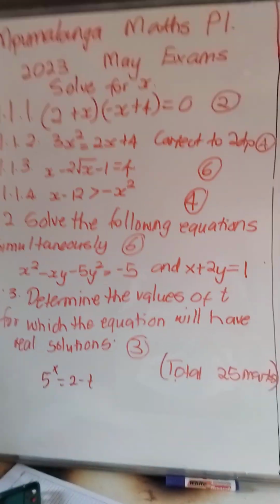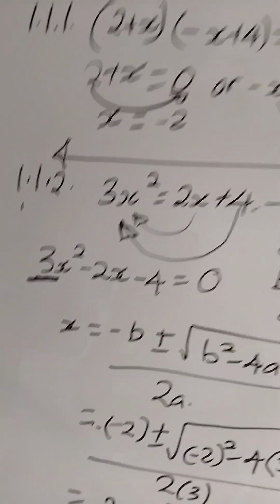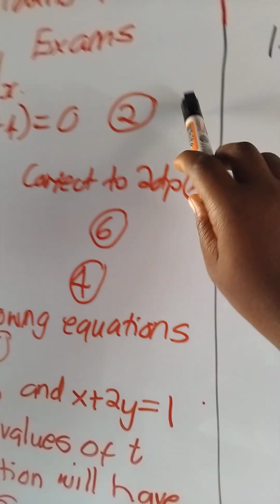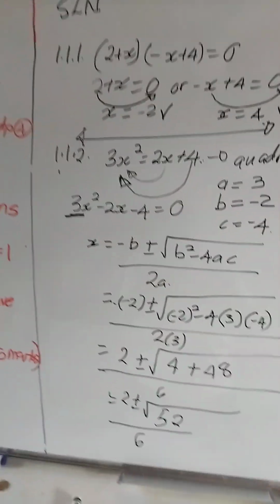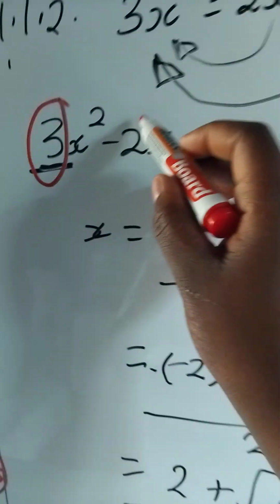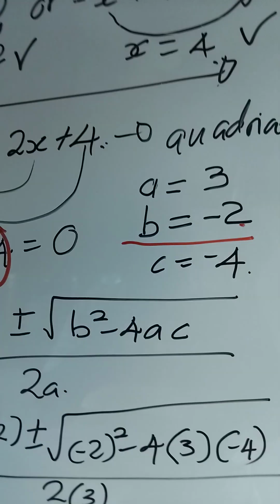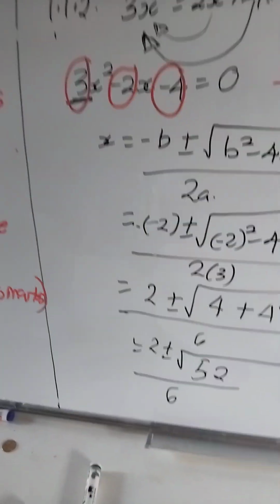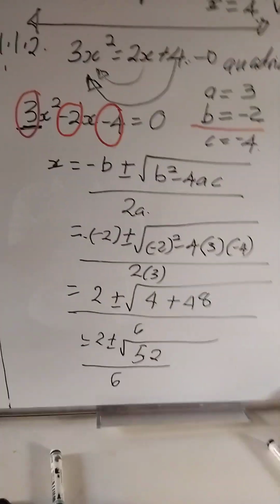Grade 12 Maths Paper 1 May/June 2023 (Mpumalanga NSC) - Full Solutions & Walkthrough 📖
Ace your Grade 12 Maths Paper 1 May/June 2023 exam with this comprehensive walkthrough! In this video, we provide step-by-step solutions for the Mpumalanga NSC exam, breaking down each question to help you understand key concepts in Algebra, Functions, Finance, Calculus, and Probability. Perfect for exam preparation, revision, and mastering your finals. 🇿🇦